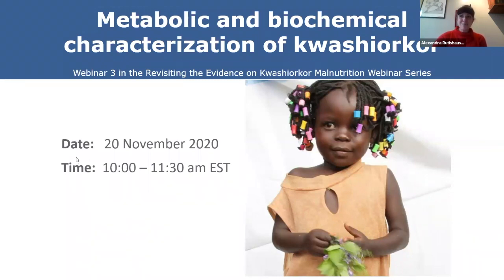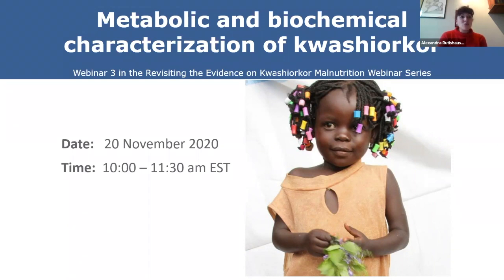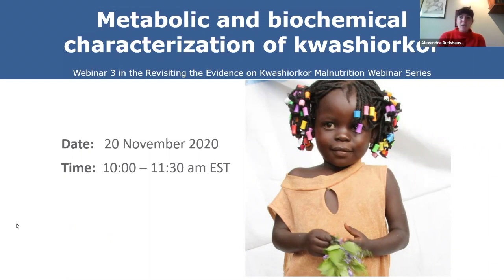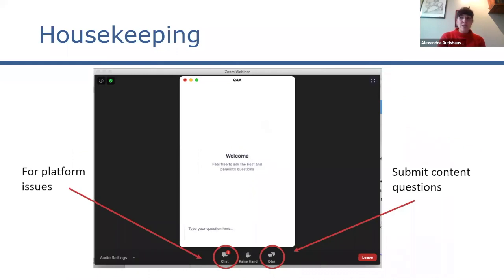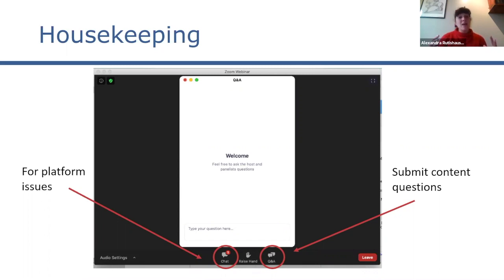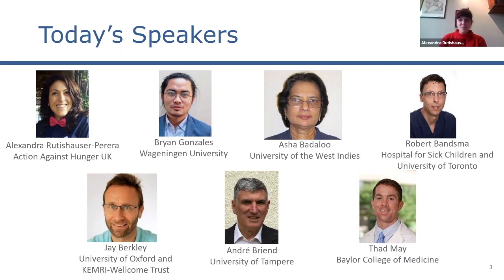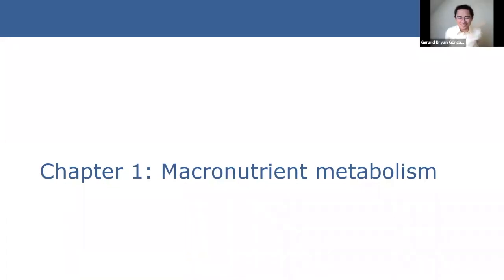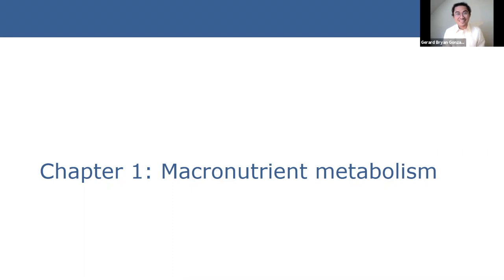Revisiting the Evidence on Kwashiorkor: Metabolic and Biochemical Characterization of Kwashiorkor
In this third webinar of the series revisiting the evidence on Kwashiorkor Malnutrition, Alexandra Rutishauser-Perera moderates a discussion with Bryan Gonzales, Asha Badaloo, Robert Bandsma, Jay Berkley, André Briend, and Thad May.